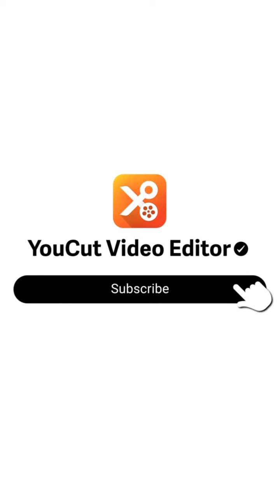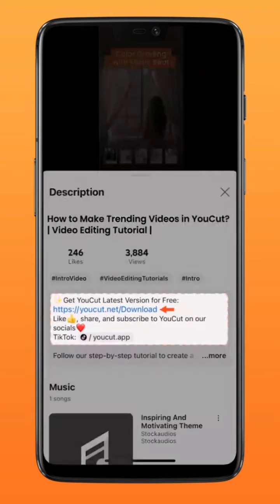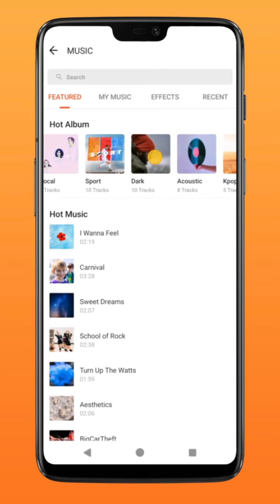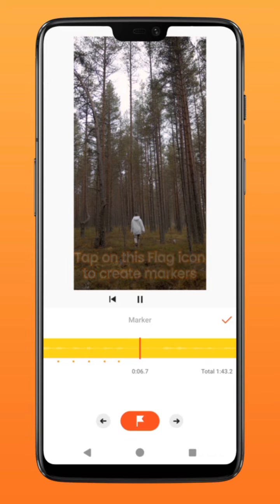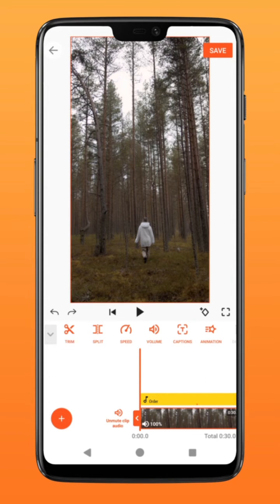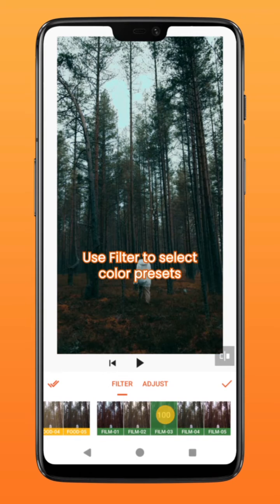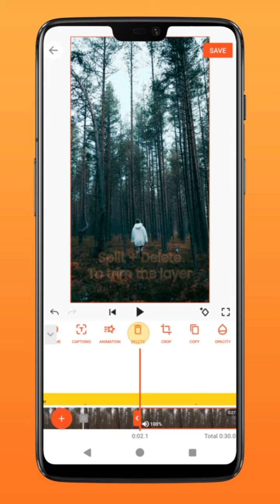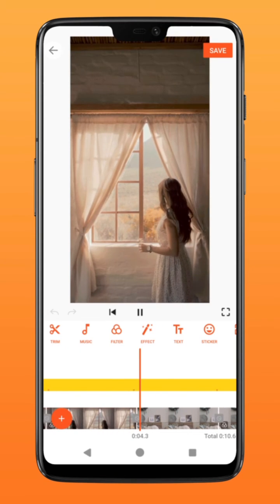How to Color Grade in YouCut? | Before & After Transition| Trending Video Editing Tutorial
In this tutorial, we will show you how to create a color grading effect in your video along with music beats🎵 Try this before-after transition in your next video!